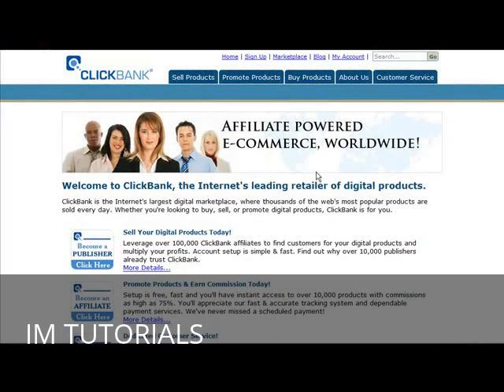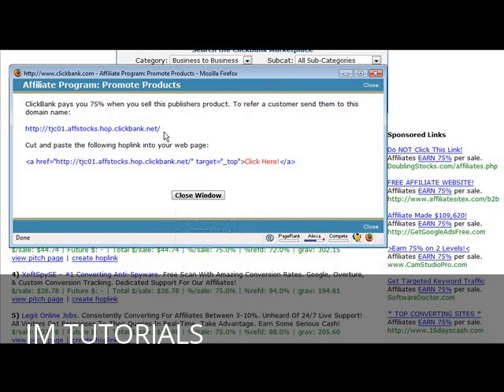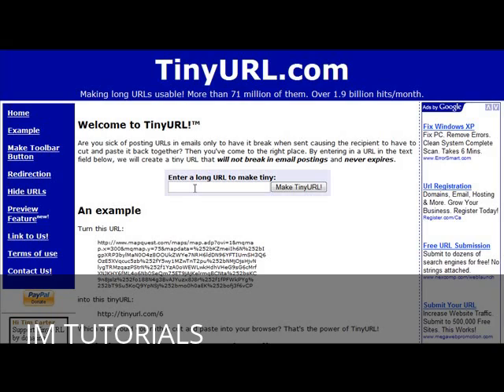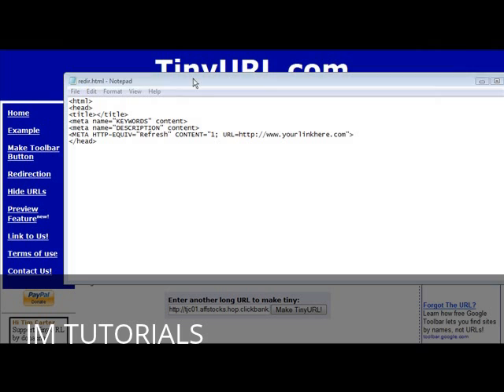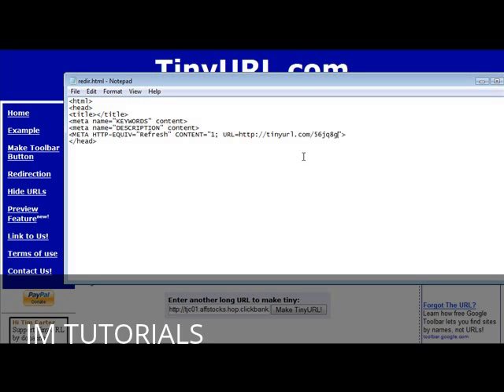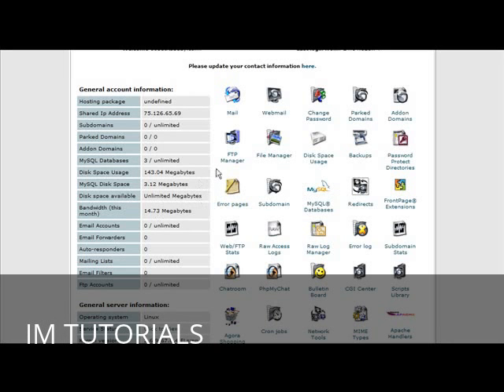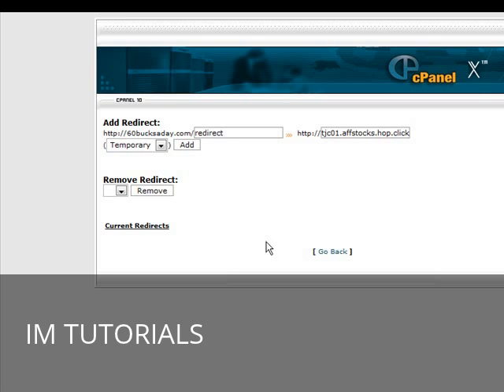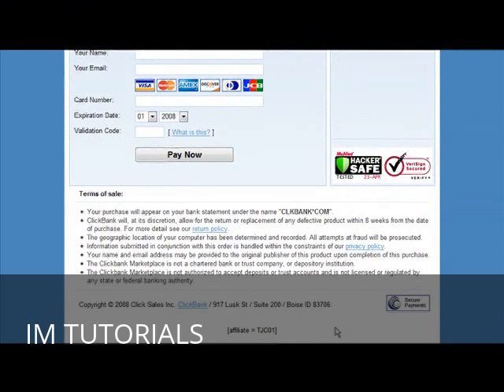How To Set Up a Redirect To Mask Your Affiliate Link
Learn how to set up a redirect to mask your affiliate link.